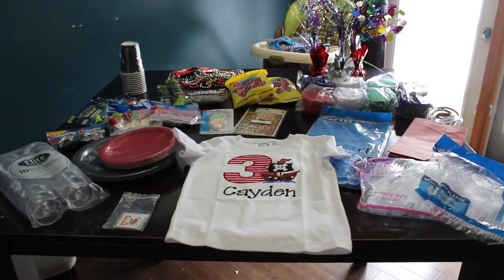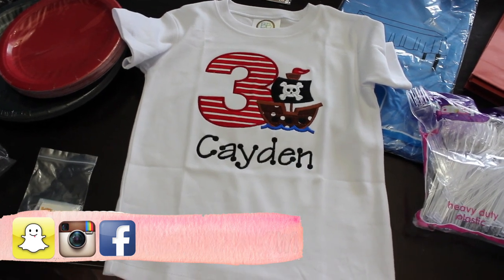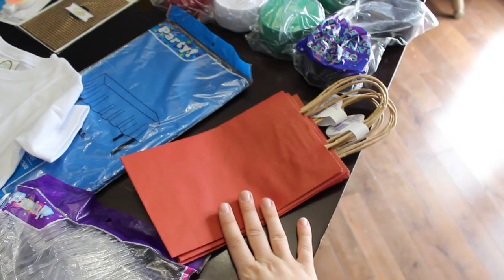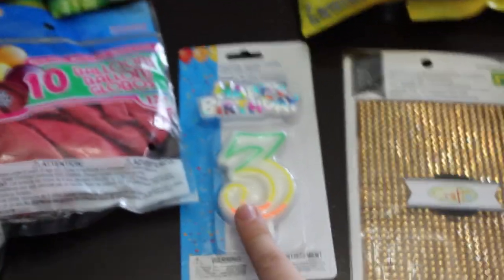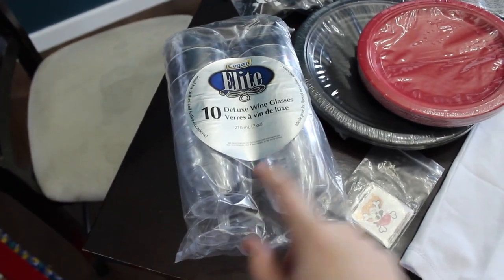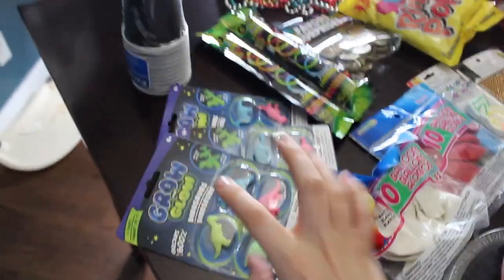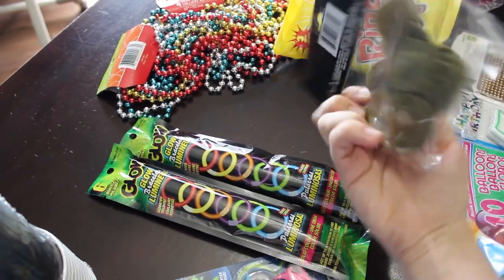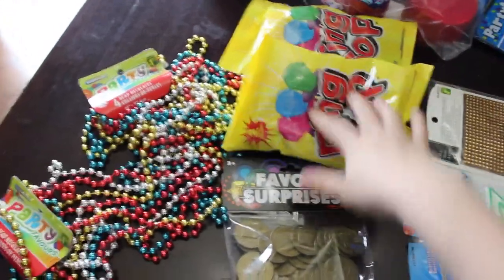BIRTHDAY SUPPLY HAUL! || MickIsAMom